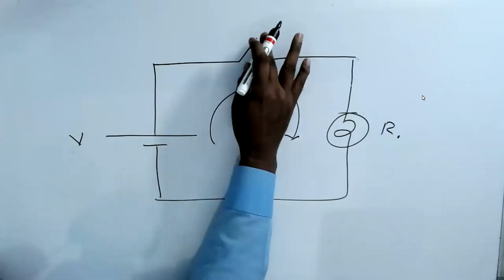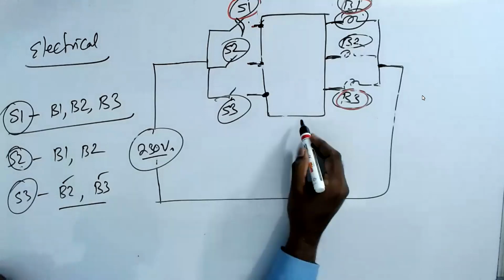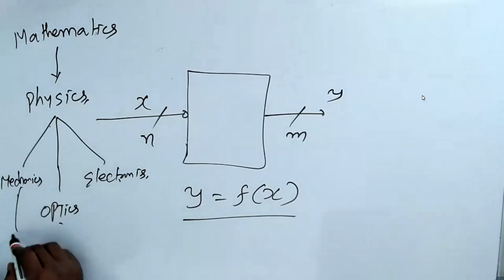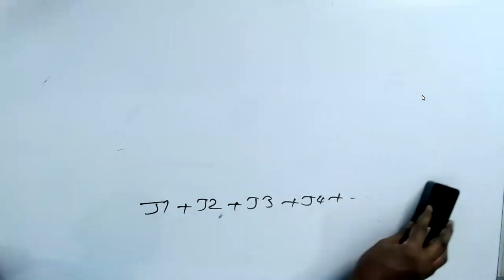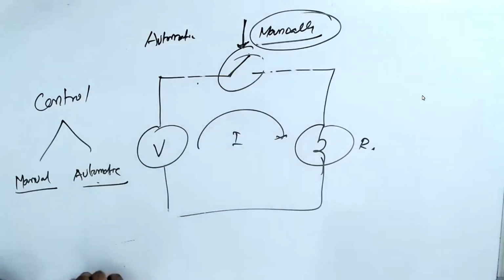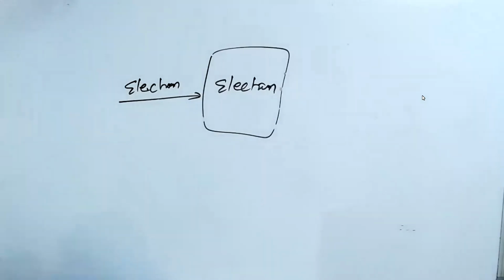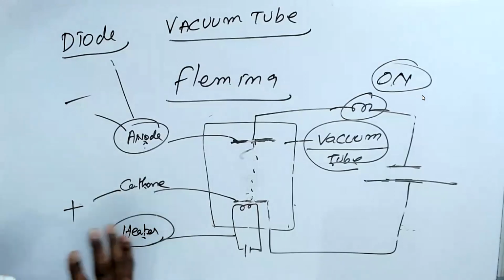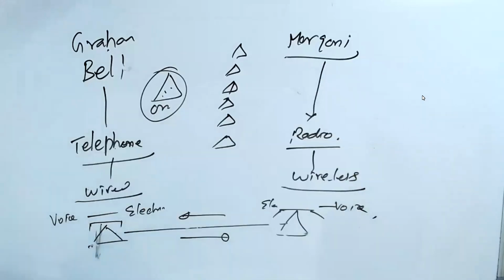What is Electronics? | Week 2 Session 3